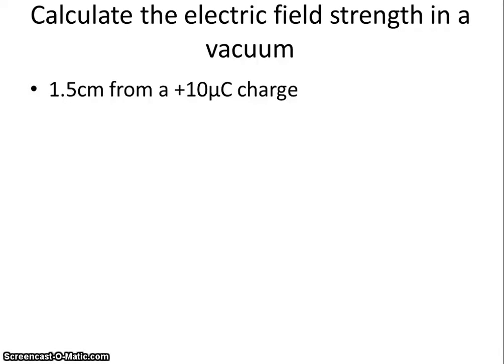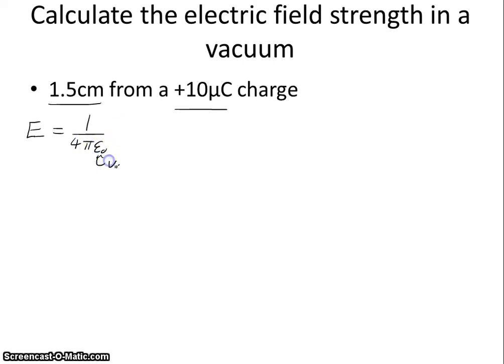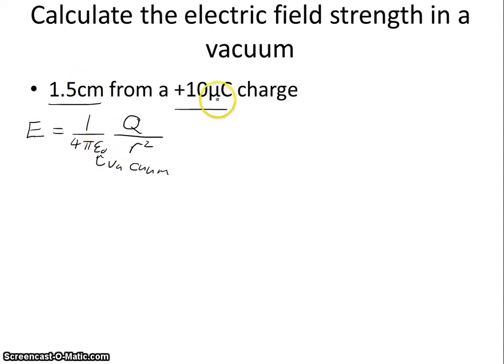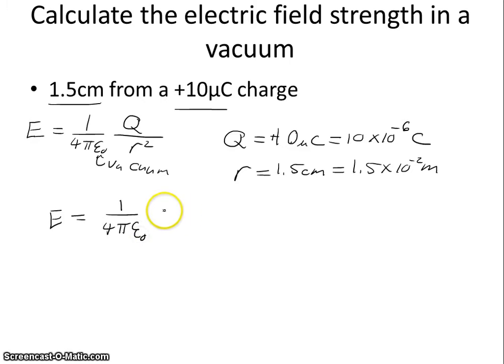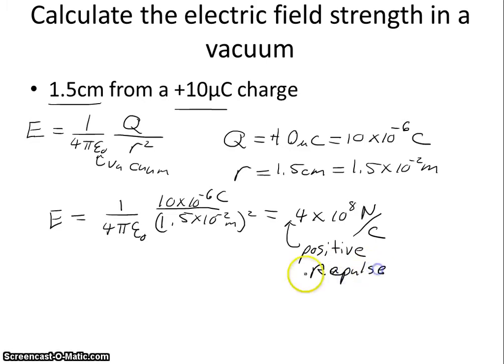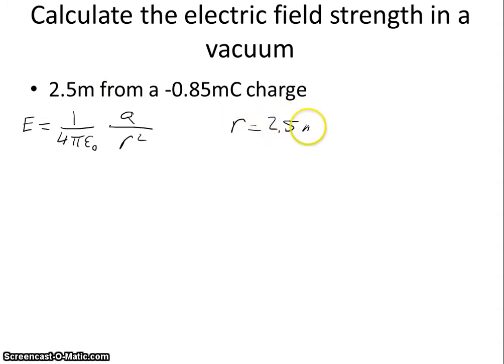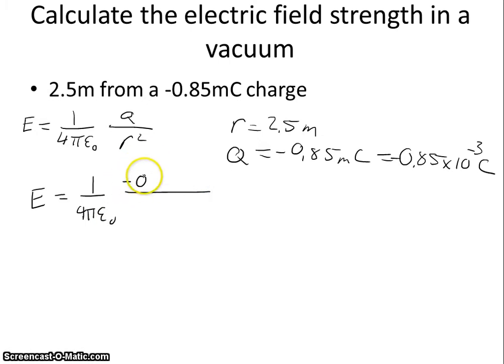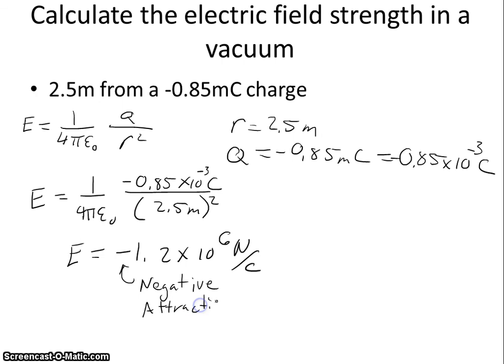Calculating Electric Field Strength Worked Example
-Calculating the electric field strength some distance from a point charge